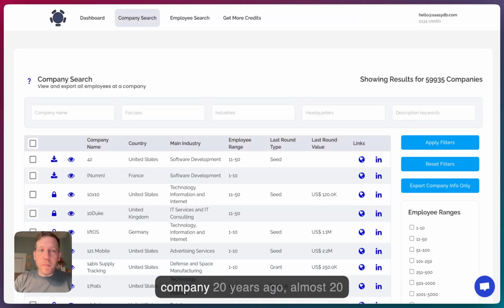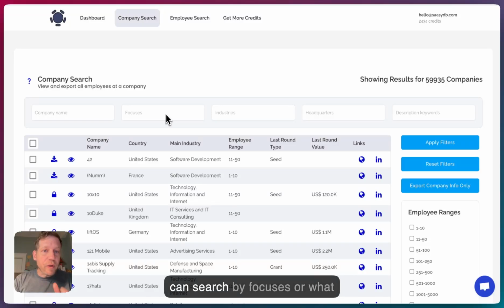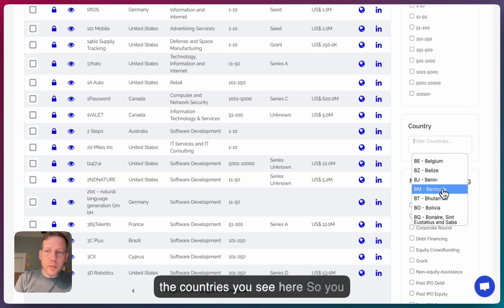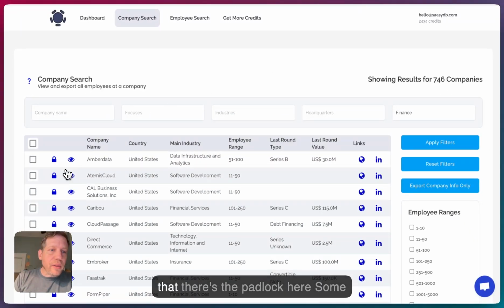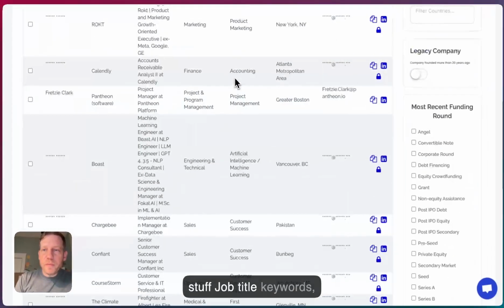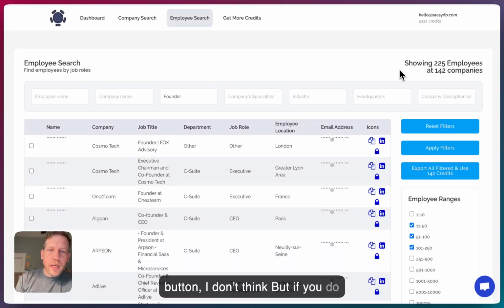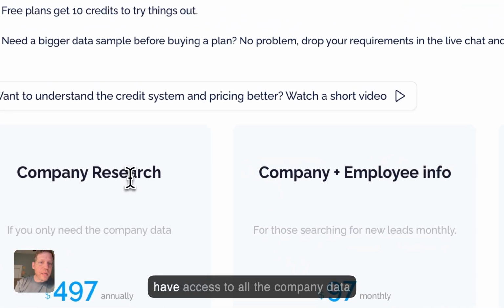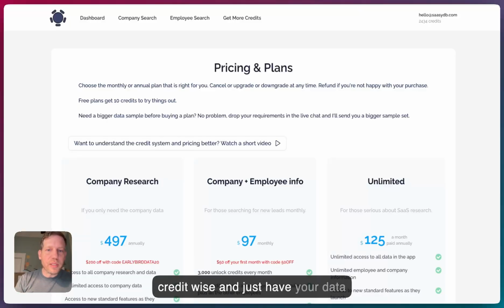Recent demo of saasyDB from November 17th, 2025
saasyDB is a SaaS company database for marketers, and this is how it works.